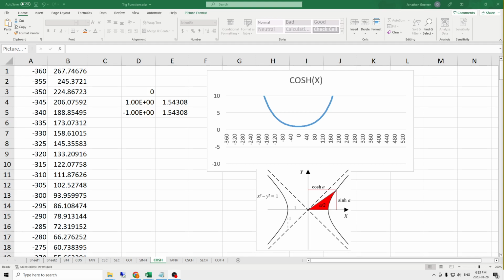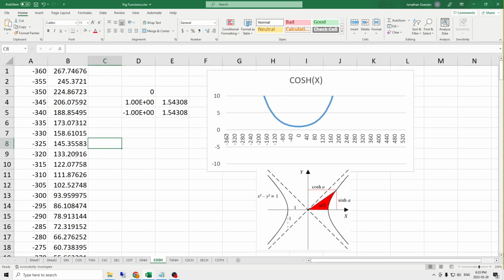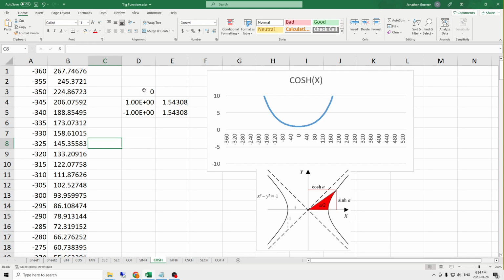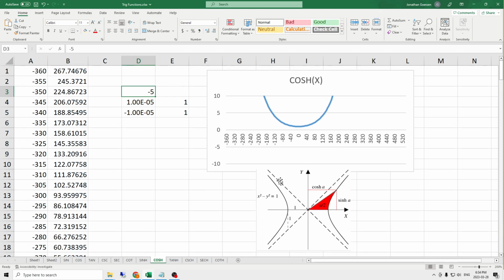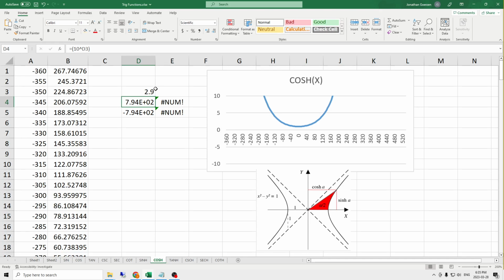Excelerated Engineering Encyclopedia Entry 83: COSH()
This is a short video functioning as an encyclopedia entry, discussing the COSH function.

Related functions include:
SINH
TANH
CSCH